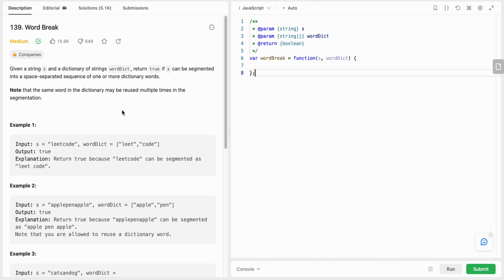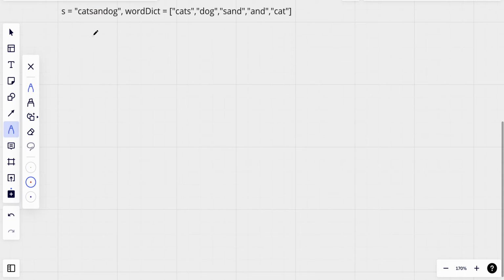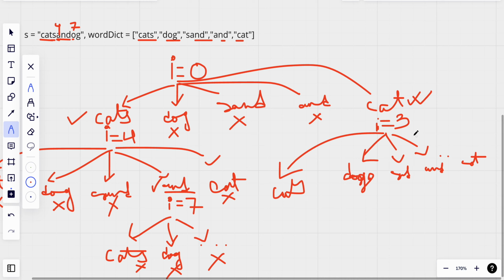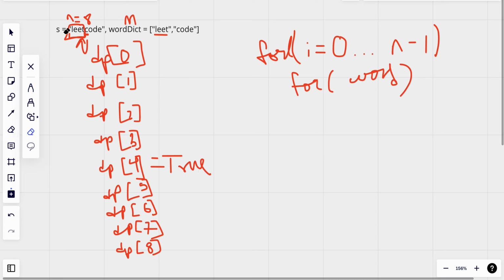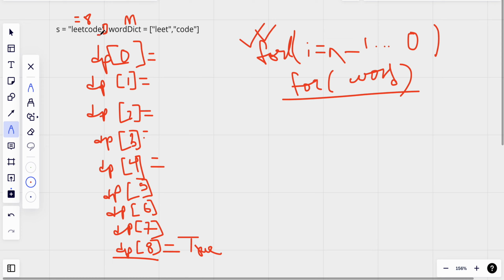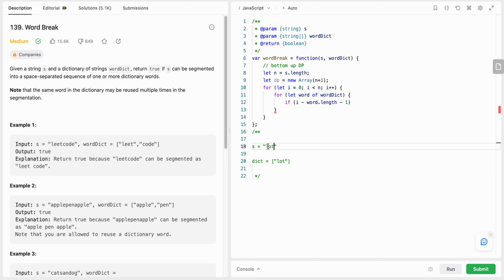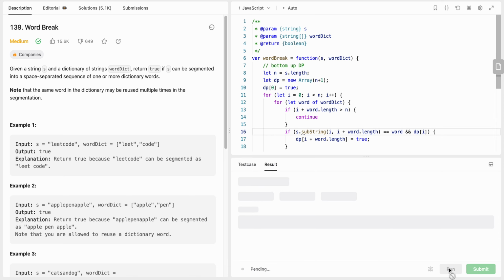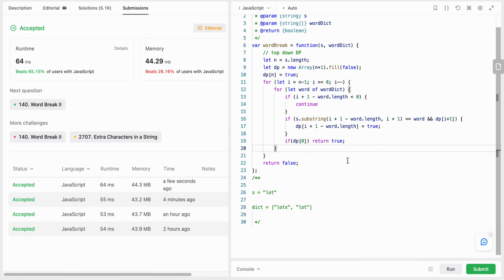139. Word Break - Dynamic Programming - JavaScript - LeetCode Daily Challenge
A simple and detailed explanation of the LeetCode daily challenge.

00:00 Problem Description
01:15 Intuition
4:50 Approach
9:20 Bottom-Up Explanation
14:12 Top-Down Explanation
17:03 Bottom-Up Coding
23:23 Top-down Coding